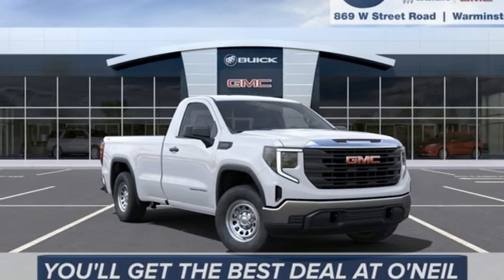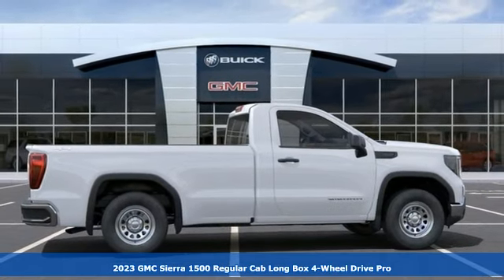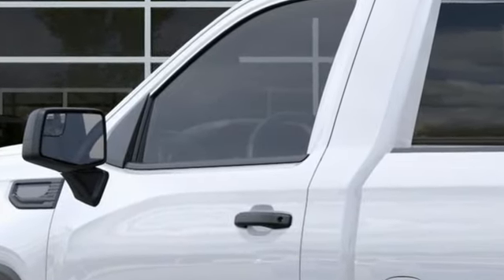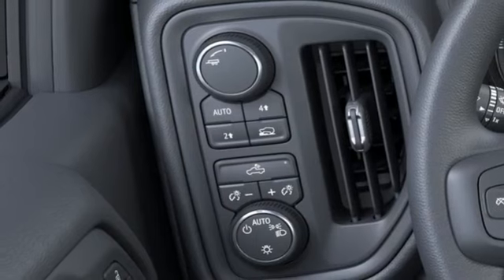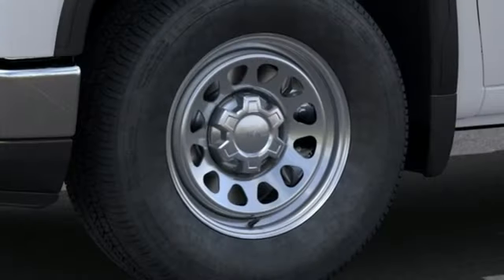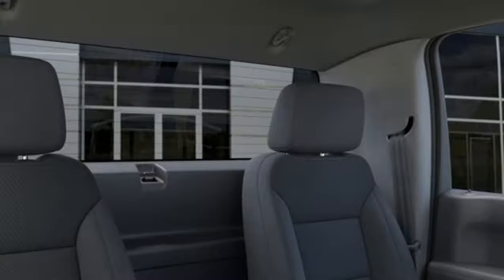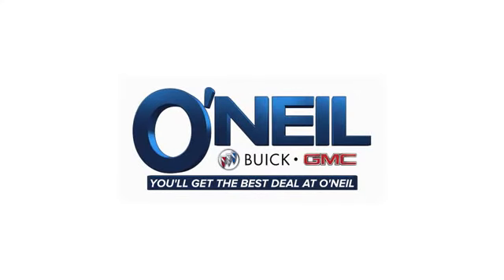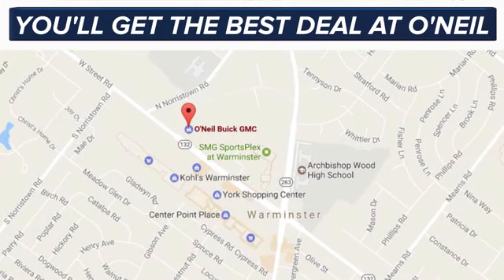New 2023 GMC Sierra 1500 Warminster PA Philadelphia, PA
Year: 2023
Make: GMC
Model: Sierra 1500
Trim: Pro
Engine: EcoTec3 5.3L V8
Transmission: 10-Speed Automatic
Color: White
Interior: Black
Stock #: G640
VIN: 3GTNUAED8PG311354
Summit White 2023 GMC Sierra 1500 Pro 4WD 10-Speed Automatic EcoTec3 5.3L V8brbrThis 2023 GMC Sierra 1500 Pro in Summit White features: Recent Arrival!brbrbrO'Neil Buick GMC in Warminster serving Philadelphia since 1965. See the rest of our inventory at ONEILBUICKGMC.COM.

Address:
869 West Street Road